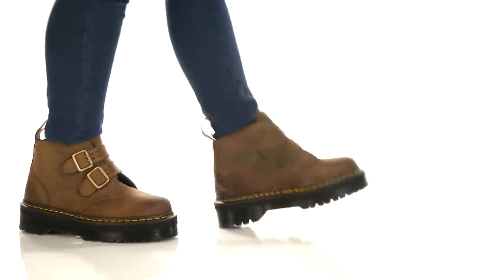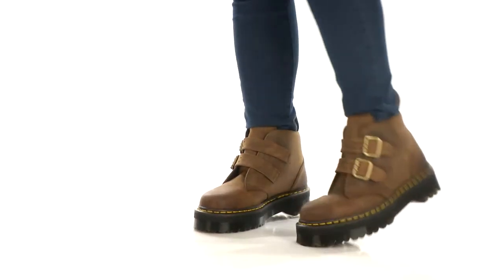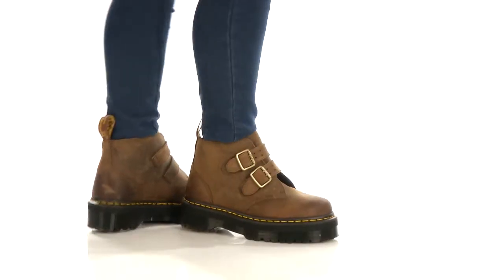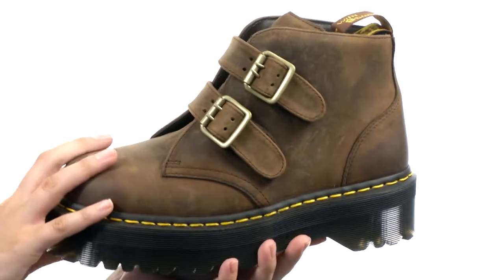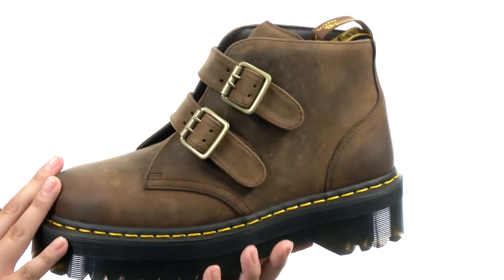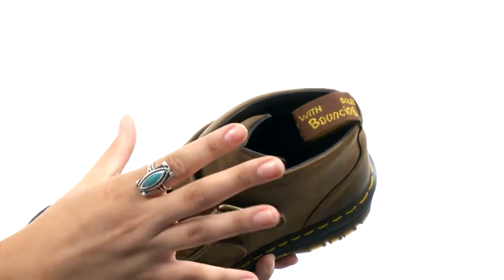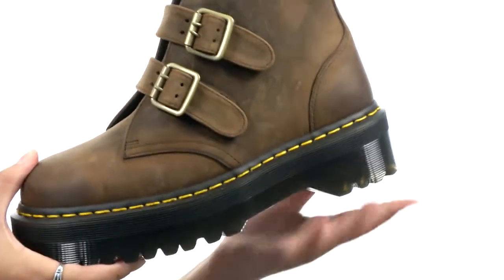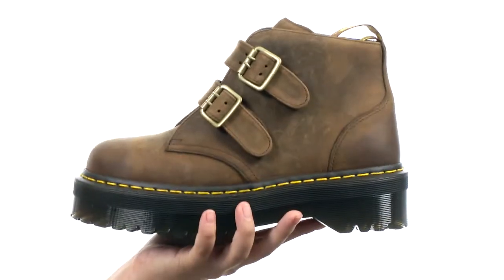Dr. Martens Devon 2-Strap Ankle Boot SKU:#8258491